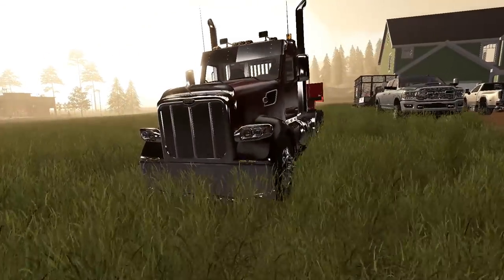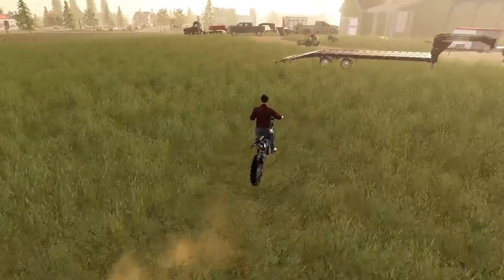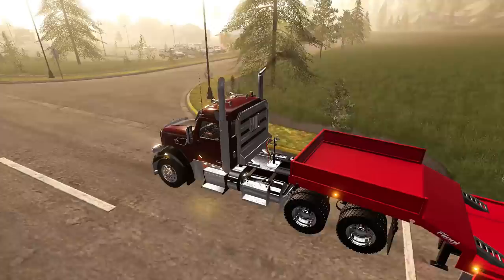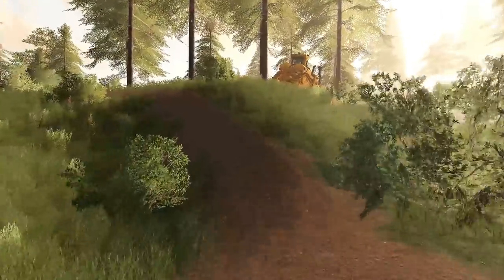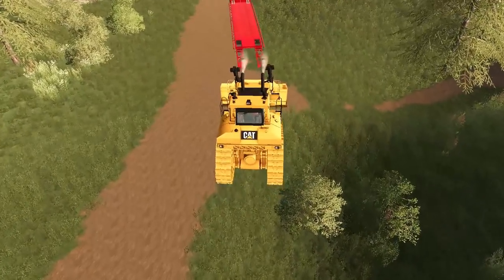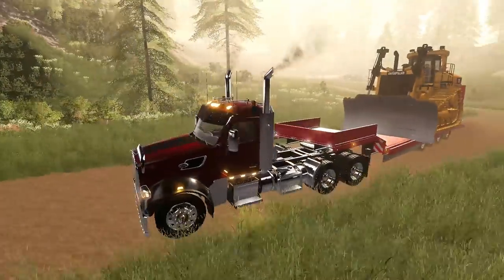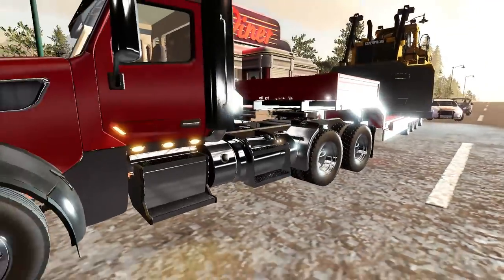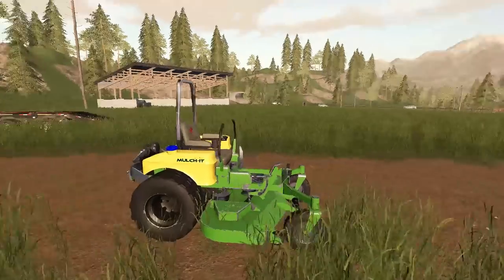Farming Simulator 19 HAULING MASSIVE BULLDOZER & *NEW DIRTBIKE*(Pulled Over By Cops)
What is up you guys! Today we haul a massive Bulldozer across town for a friend! Also the free code giveaway video will be uploaded this evening at our regular time!